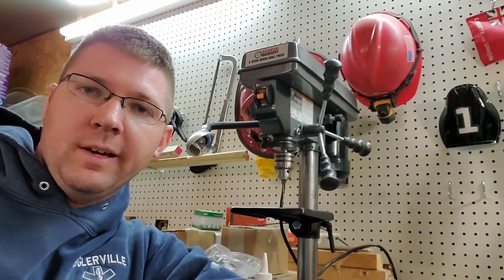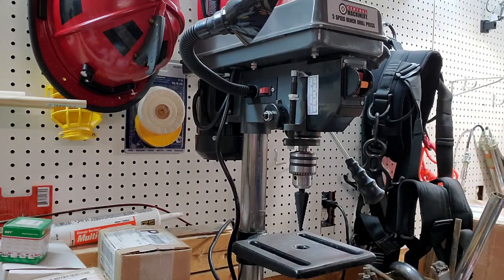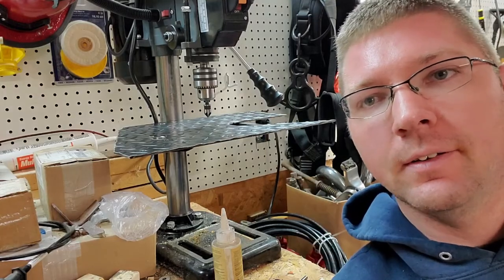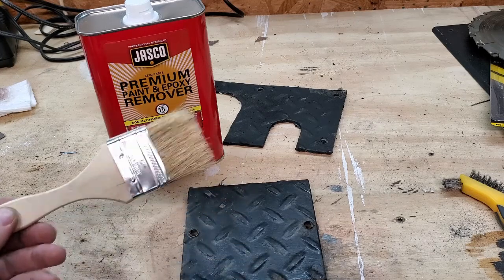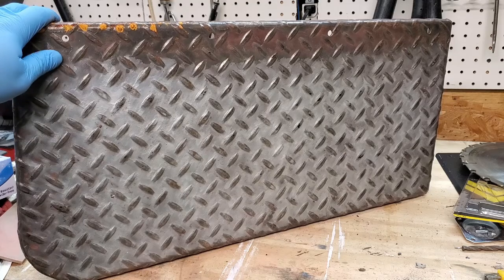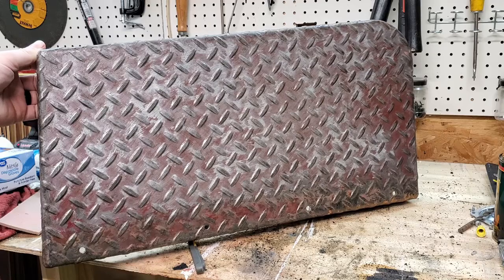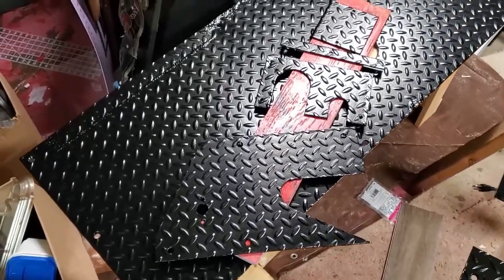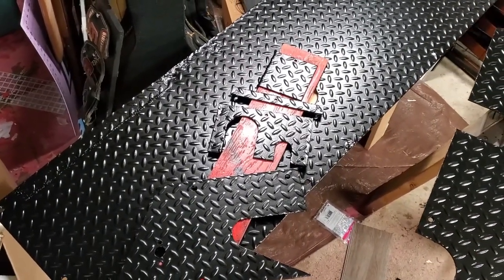Floorboard Restoration | 1963 Mack C85 Fire Engine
Restoring the floorboards on my Mack fire engine.

0:00 Replacing rusted section
3:07 Stripping paint
6:07 Finished product